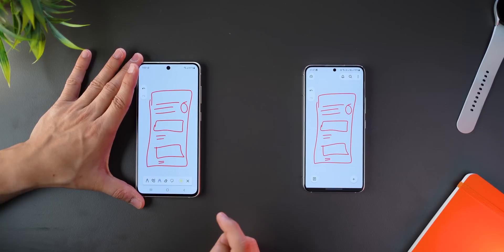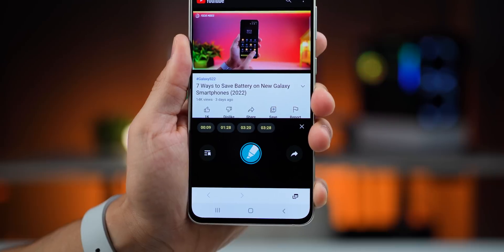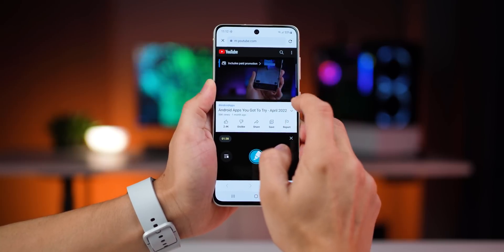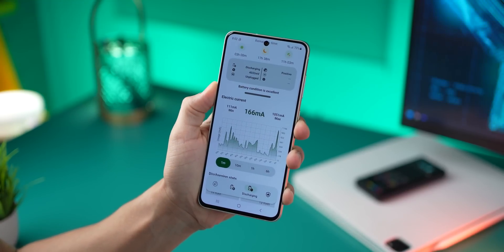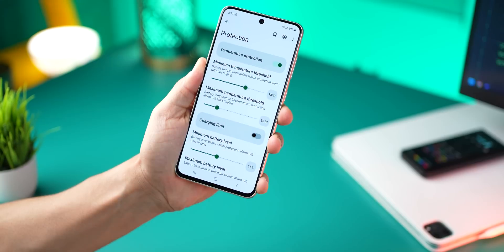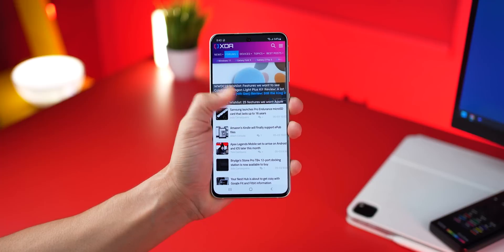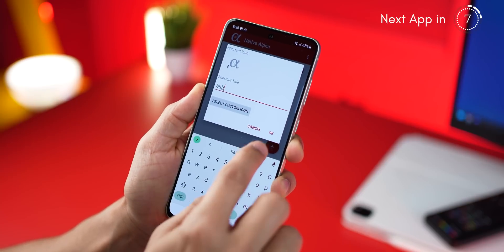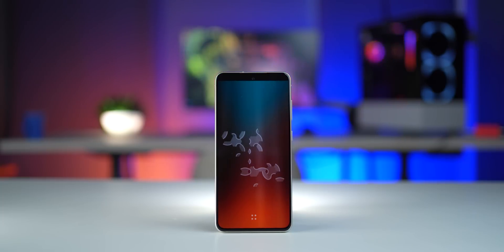Android Apps You Got To Try - May 2022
Back with some fresh, lesser known useful androidapps for the month of May 2022.

00:00 Miro Online Whiteboard
00:39 Liner
01:41 Battery Guru
03:08 Native Alpha
03:52 Shapes
04:35 Sleep

Audio Gear
Audio Mixer